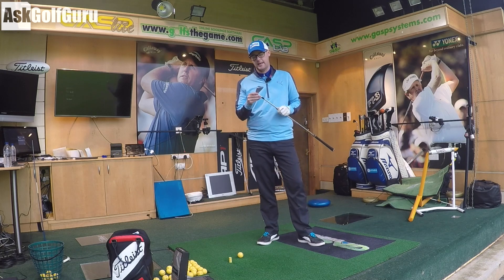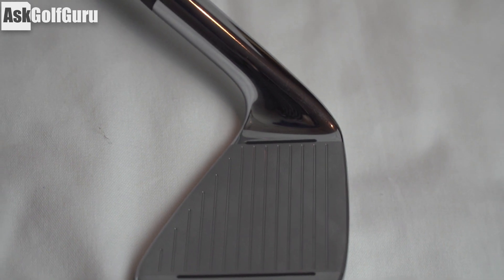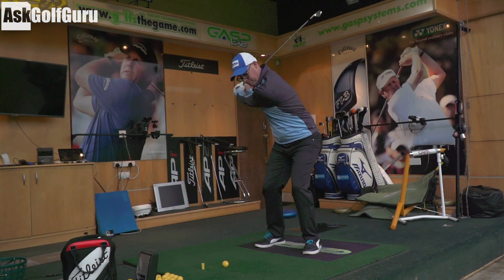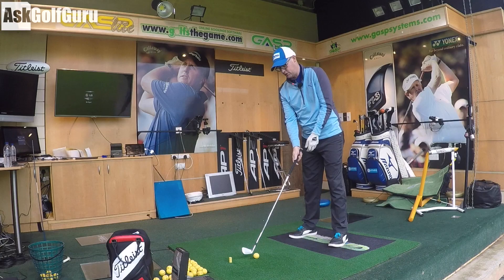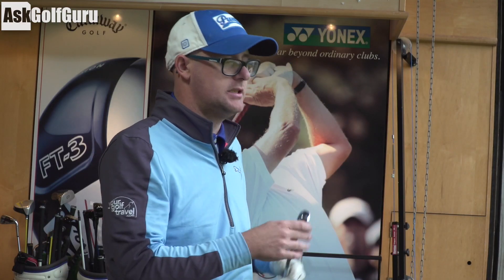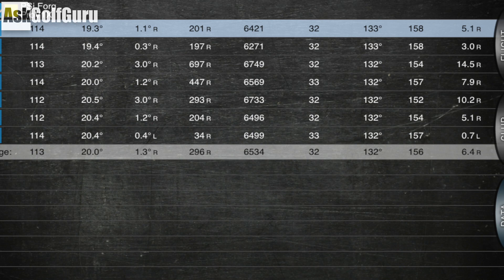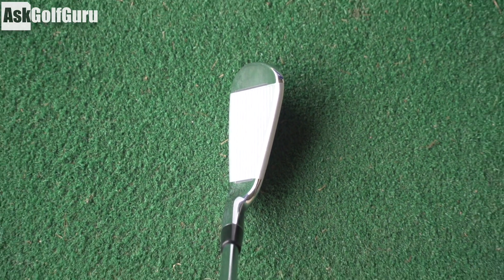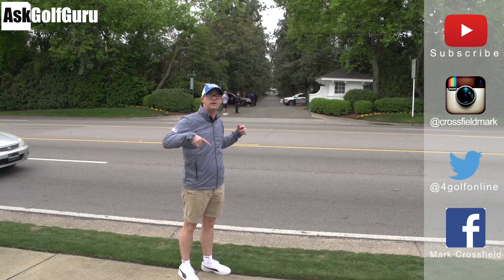TaylorMade PSi Forged irons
TaylorMade PSi Forged irons reviewed by Mark Crossfield PGA professional AskGolfGuru. See what the better player tour inspired PSi irons from TaylorMade offers for your golf game and see if these could help you play some better golf. With the slots on the face also on the bottom this club is brining the most from modern tech and trying to deliver it in a tour package.